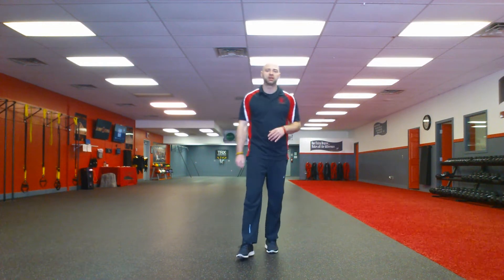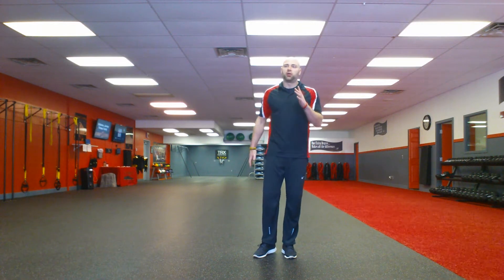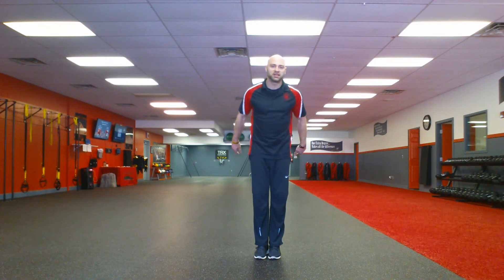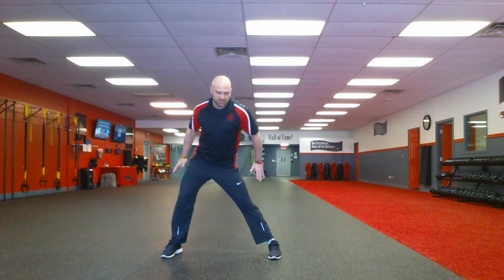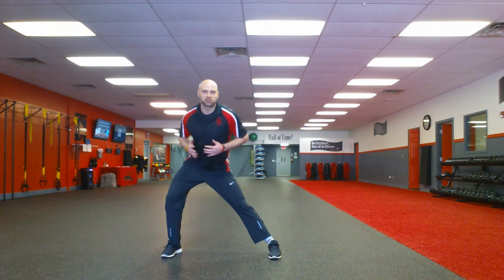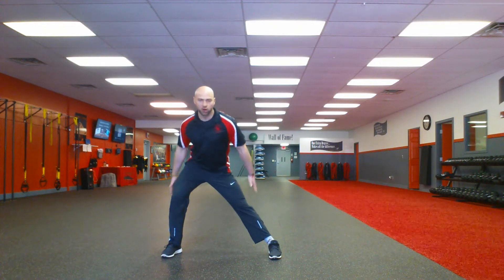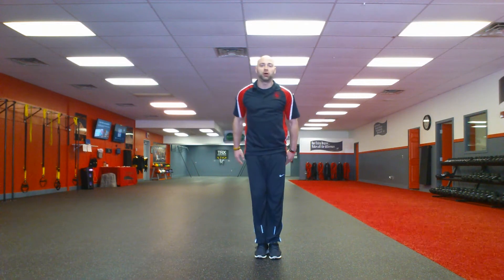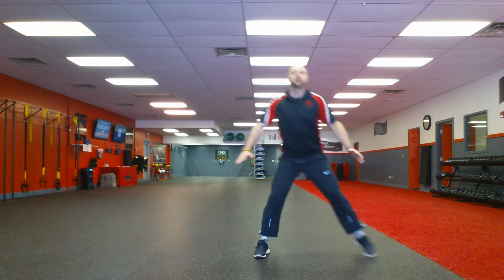Training Tip Tuesday: The Side Lunge